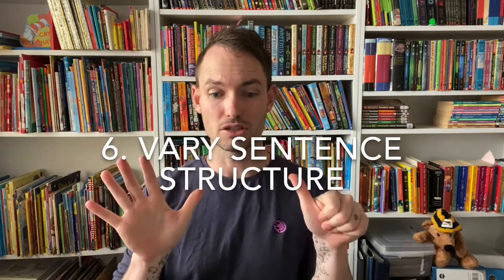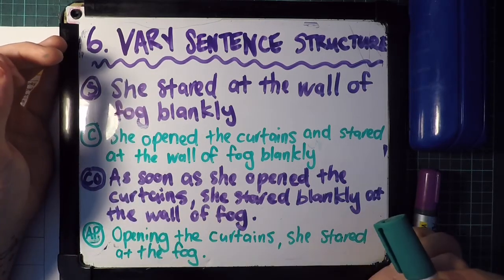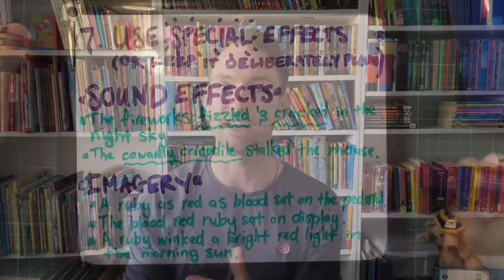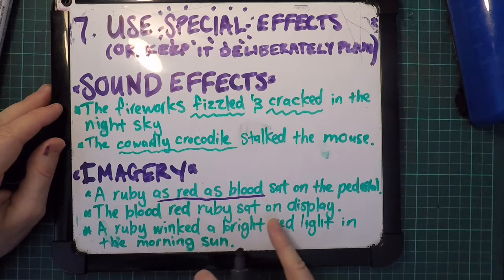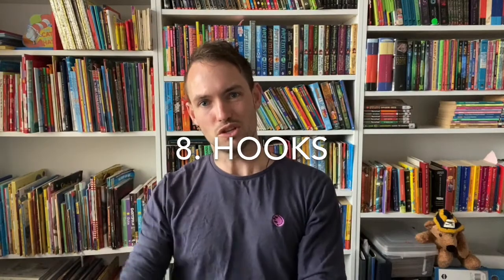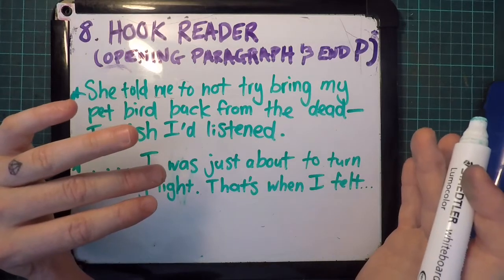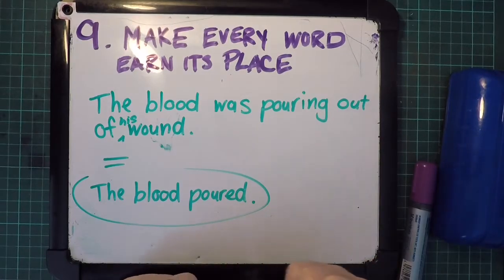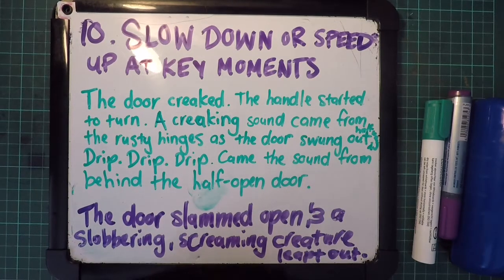CBCA WA Make Your Own Story Book Lesson 19— Writer’s Tool Kit (Part 2)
A guide by West Australian author-illustrator, Sean E Avery, for kids who want to create their own story book or picture book to enter into the WA CBCA's Make Your Own Story Book Competition